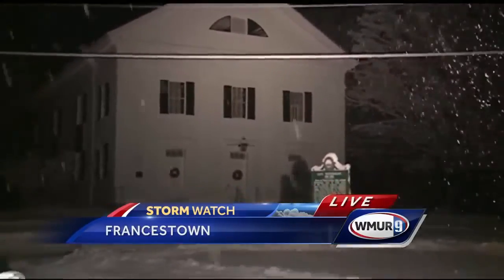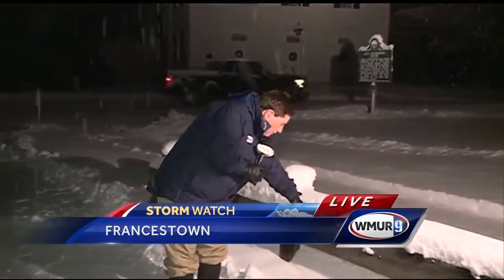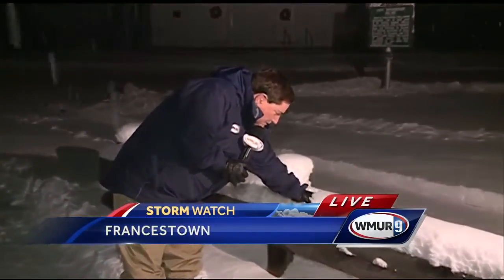Francestown one of the areas that's picked up most snow